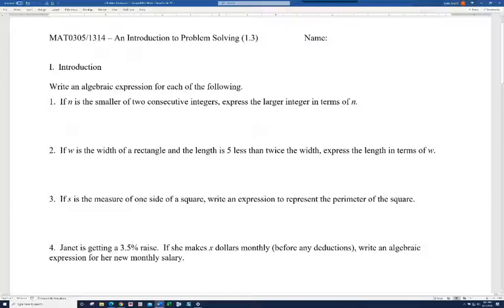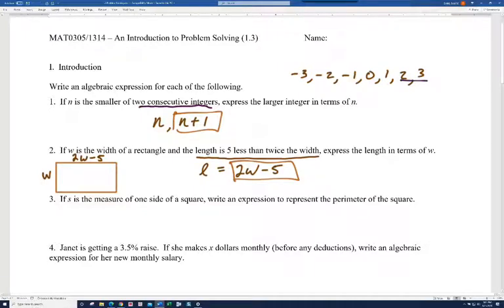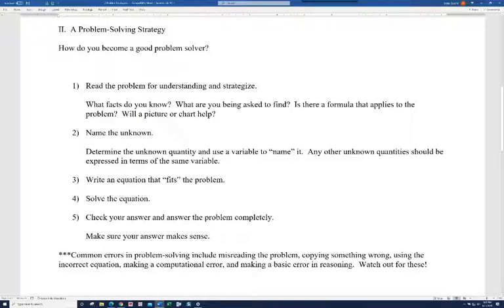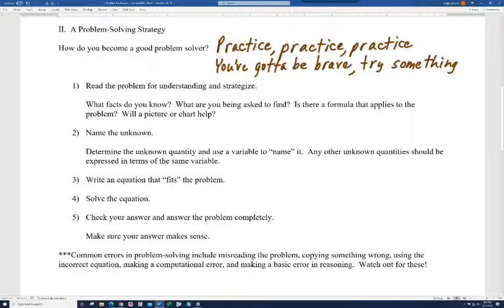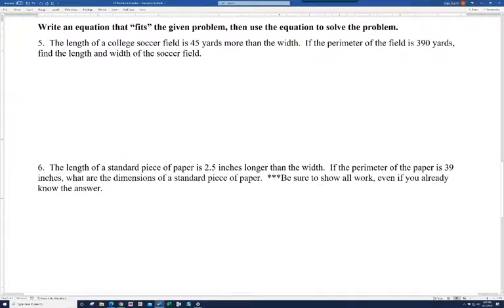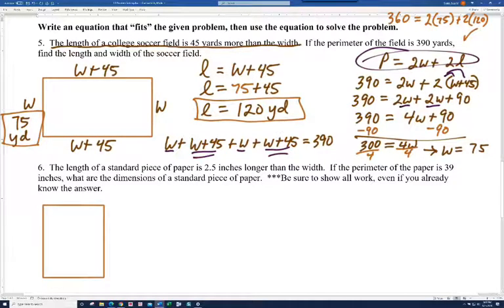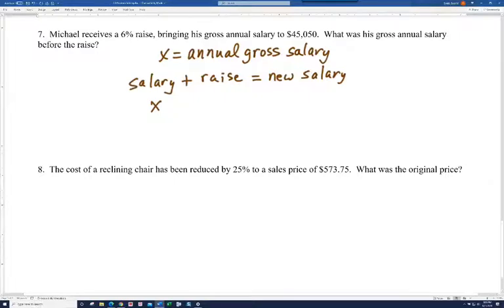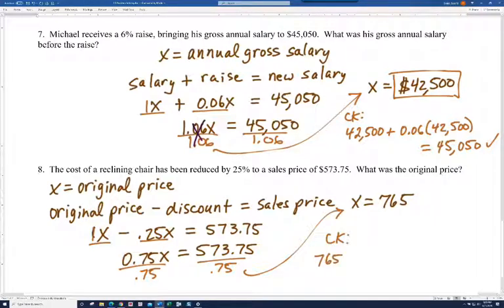Intro to Problem Solving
An introduction to problem solving in algebra